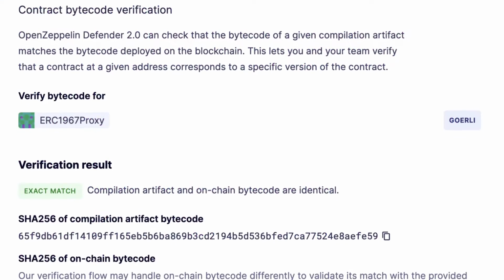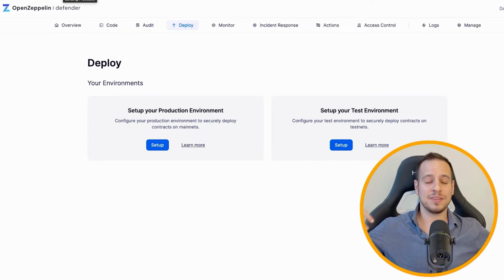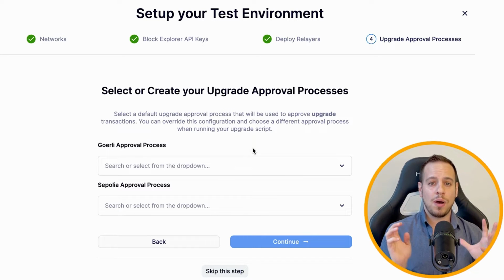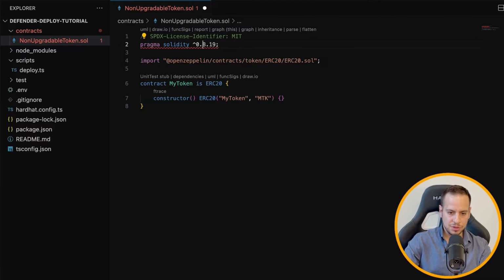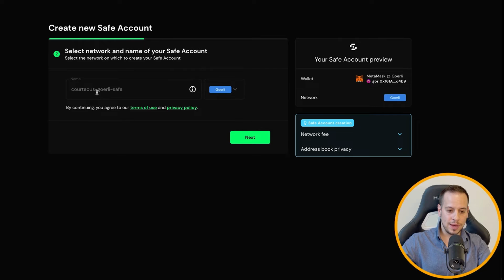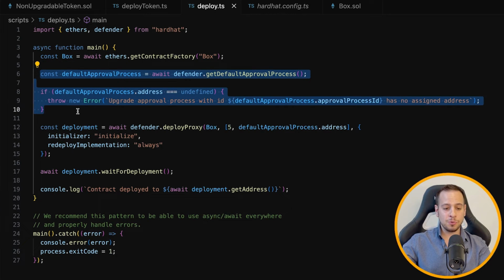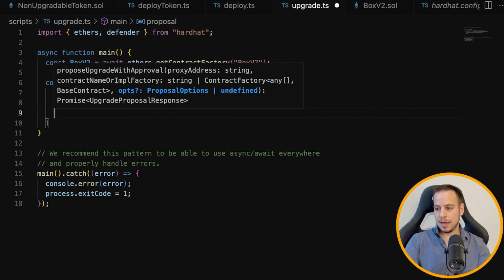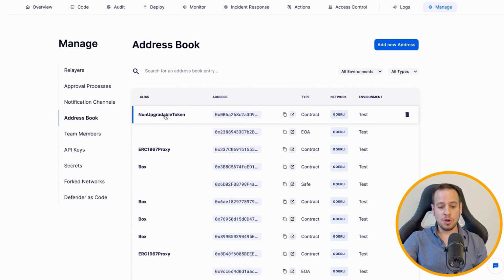How to Securely Deploy Upgradable Smart Contracts Using Openzeppelin Defender and Safe 🔐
In this tutorial, I will be showing you how to deploy and upgrade smart contracts securely using OpenZeppelin's Defender 2.0 and Gnosis Safe.

We'll cover the following key topics:

- OpenZeppelin Defender: Your all-in-one security platform for decentralized applications.
- The Deploy Module: Streamlining the secure deployment and upgrade of smart contracts.
- Deploy module key features such as Bytecode Verification, Deterministic Address, Blockchain Explorer, and Safe Integration.

I will also walk you through setting up your test environment, creating non-upgradable ERC20 tokens, and deploying them on Goerli test network.
Then we will see how to deploy upgradable contract, propose and upgrade and approve it in our Multisig Safe wallet.

Ready to level up your smart contract game?
Watch the full tutorial and get hands-on with secure upgradable contracts deployment.

Timestamps
00:00 Intro
01:30 Defender Deploy Features
02:00 Feature 1: Bytecode Verification
04:17 Feature 2: All Deployments and Upgrades in ONE PLACE
04:58 Feature 3: Smooth Etherscan and Safe Intergrations
05:55 Feature 4: Simplified Deployments Using Relayers
06:50 Feature 5: Deterministic Deployments Using create2
08:40 Get Early Access to Defender 2.0
10:00 Setting Up Our Environment
14:10 Creating a New Hardhat Project
16:35 Demo 1: Deploying a non-upgradable ERC20 Token
21:50 Demo 2: Deploying an Upgradable Smart Contract
30:10 Demo 3: Upgrading the Contract (New Implementation)
36:35 Summary